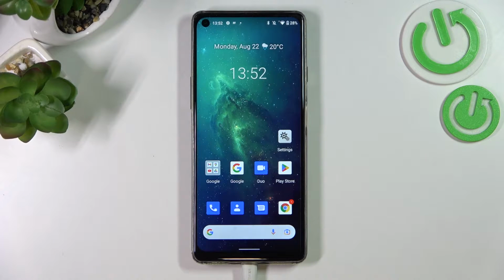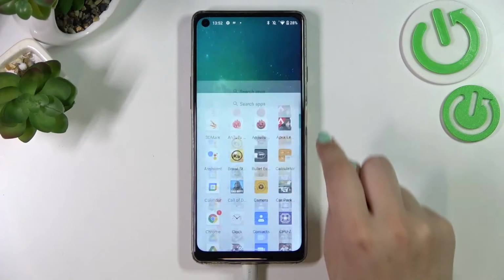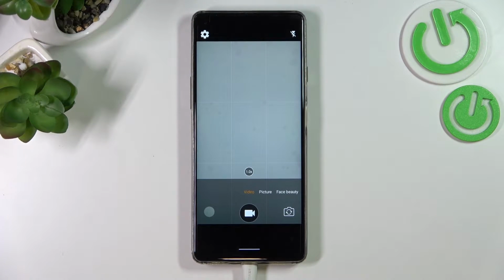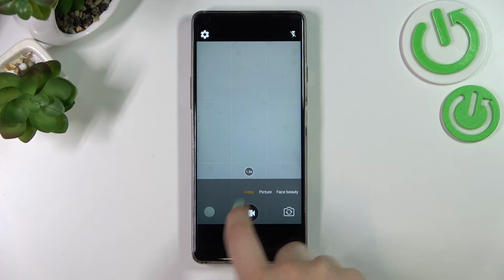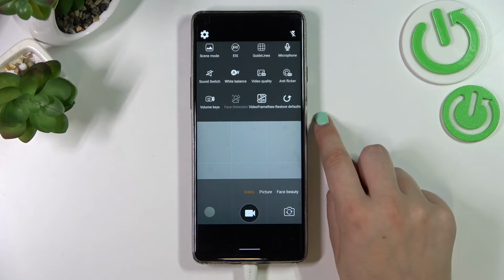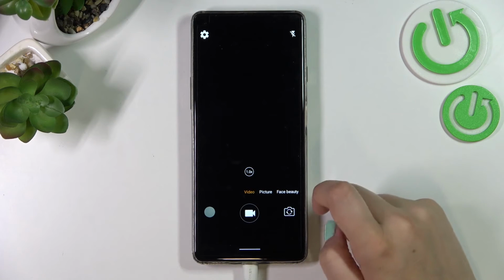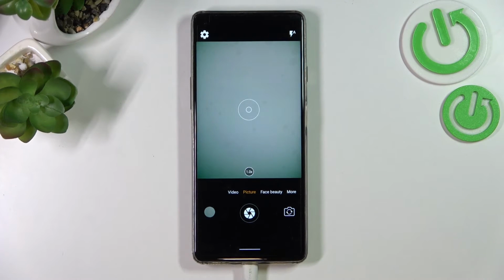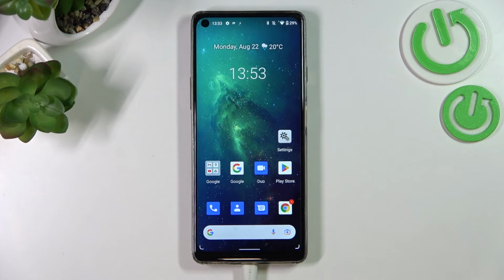How to Reset Camera Settings of Cubot Max 3 - Restore Default Camera Options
In this tutorial, our expert will show you how to Delete all Customizations made in the Camera Settings of Cubot Max 3! So, if your camera doesn't work properly because of settings changes, then stay with us and fix it by restoring all options to default ones. So, without further ado, let’s begin!
How to Reset Camera Settings in CUBOT MAX 3? How to Fix Camera Settings in CUBOT MAX 3? How to Restore Default Configuration in CUBOT MAX 3? How to Restore Factory Configuration in CUBOT MAX 3? How to Back Original Camera Settings in CUBOT MAX 3? How to Reset Camera of CUBOT MAX 3?